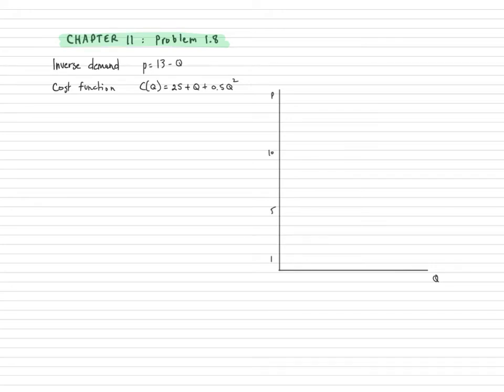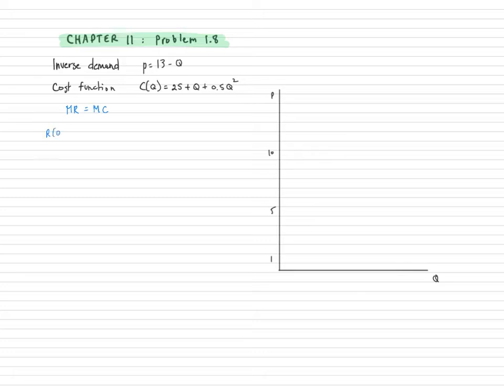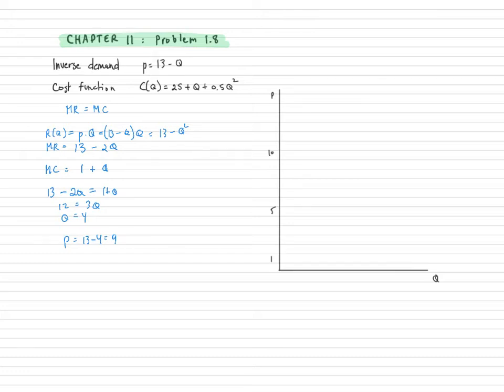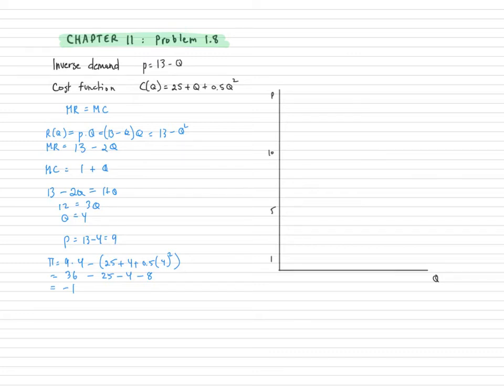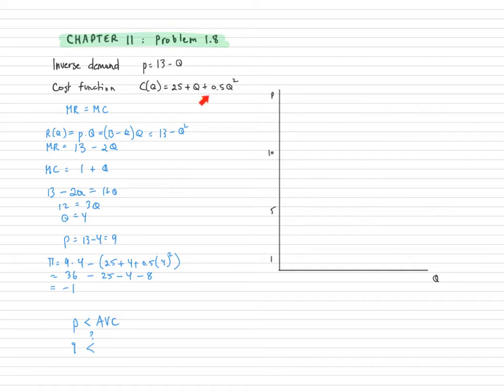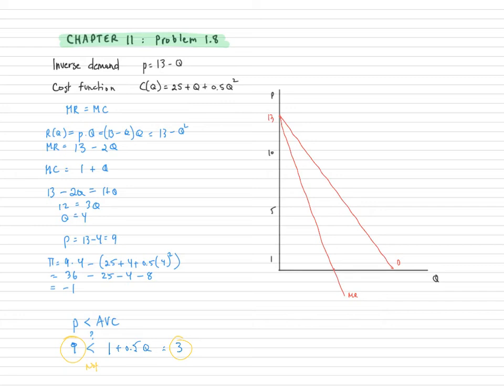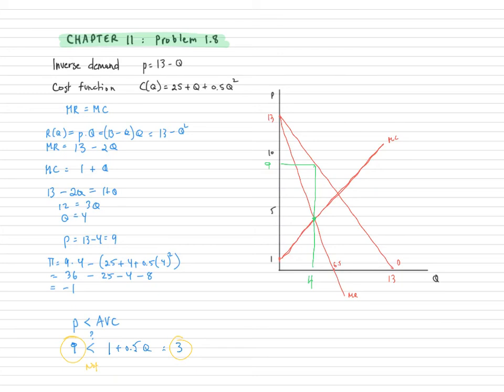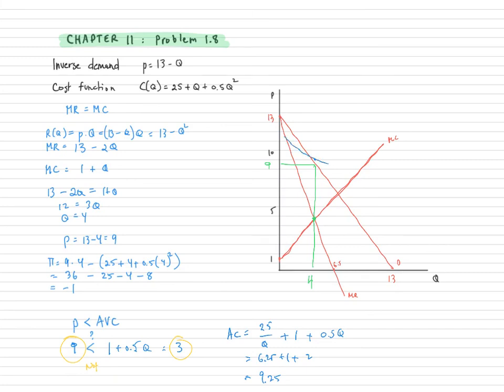HOW TO SOLVE a monopoly problem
In this video I find the profit-maximizing quantity and price and then ask whether the monopoly should shut down.